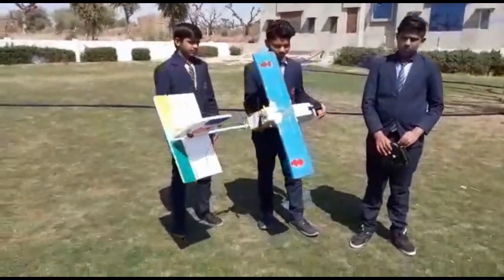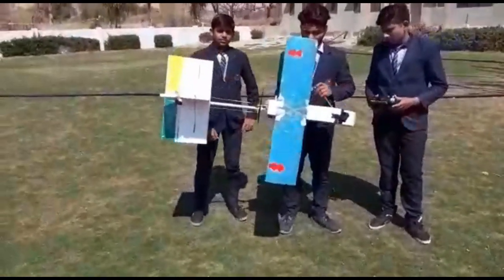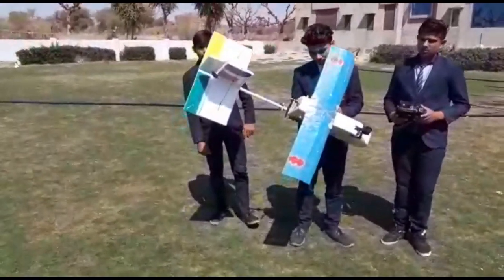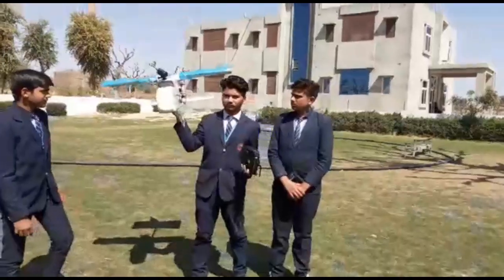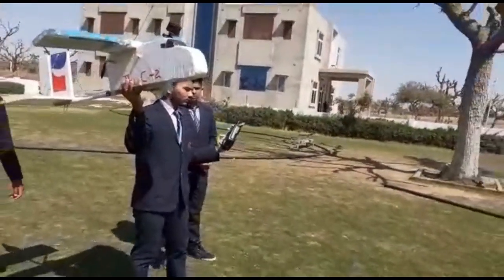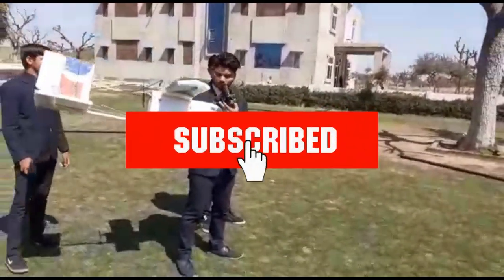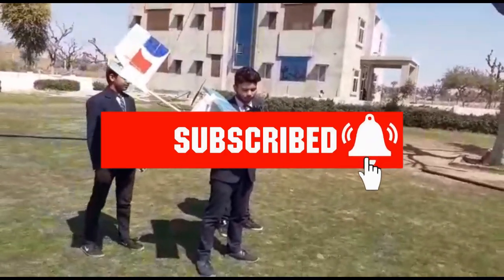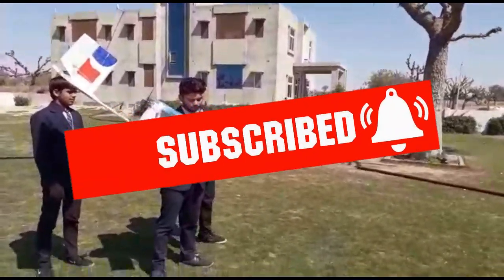Science project के लिए हवाई जहाज बनाए।Rc_aeroplane/Airer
Hello Friends my name is Rohit sharma
And in this channel  I will tell you
All information about Rc plane.

That is related to building ,connecting ,

Joining and aeroplane crashing.

I hope you will enjoy my all

Videos

and subscrib my channel

Fun with creation

Homemade micro rc airplane
homemade micro rc plane
how to make rc airplane
 how to make a aeroplane
how to make rc aeroplane
rc plane
rc airplane
micro rc airplane
airplane
latest vedio
world micro rc airplane
world lightest airplane
foam airplane
foam plane
foam glider
how to make a glider
how to make foam glider
how to make rc glider
homemade micro rc glider
how to make rc plane with cardboard
how to make rc plane at home easy
how to make rc plane with blast wood
how to make rc plane out of cardboard
how to make rc plane for beginners
how to make rc plane out of a car
how to make rc plane with paper
how to make rc paper plane
will it fly
rc plane crash
rc plane crash compilation
rc plane build
rc plane dog fight
rc plane battle
rc plane fails
rc plane landing
rc airplane landing
rc airplane fails
rc airplane will it fly
micro plane rc
micro rc jet
micro rc helicopter
how to make a helicopter
diy indoor rc plane
micro rc glider
micro super club
micro electronic rc plane
creative channel
electronic experiment
experimentsMicro helicopter
mini helicopter
small helicopter
ultra micro helicopter
that actually fly
how to make helicopter at home
how to make helicopter at home in hindi
how to make helicopter with dc motor
how to make a helicopter in hindi
how to make helicopter with brushless motor
how to make helicopter with coreless motor
parachute
how to make parachute
how to make motor for drone
helicopter in hindi
make helicopter at home
homemade helicopter
rc helicopter
rc helicopter build
vedio
how to make rc helicopter at home in hindi
how to make helicopter
rc build
rc plane
rc crash
how to make rc plane
homemade rc plane
1 channel
2 channel
3 channel
4 channel
remort control
how to make jet engine
helecopter
quardcopter
how to make drone
how to make small drone
how to make rc drone in hindi
how to make slime
binod
who is binod
how to make helicopter with paper
how to make helicopter in minicraft
how to make helicopter with plastic bottle
dvd player rc plane
that can fly
how to make helicopter with cardboard
how to make helicopter flying
how to make helicopter with matchbox
how to make helicopter fan
how to make helicopter remort control
how to make rc helicopter at home
how to make rc helicopter in hindi
in english
how to make dron from old rc helicopter
how to make big rc helicopter
how to make a rc helicopter at home easy
how to make a boat from rc helicopter
how to make rc plane from rc helicopter
with helicopter
how to make helicopter with capacator
super capacator
redbull
double fan helicopter
helicopter kaise banaye
drone kaise banaye
rc plane kaise banaye
rc plane ke fan kaise banaye